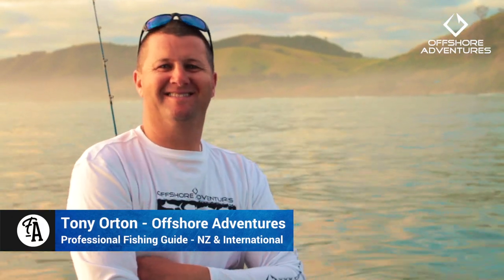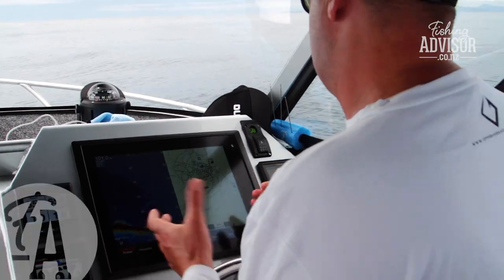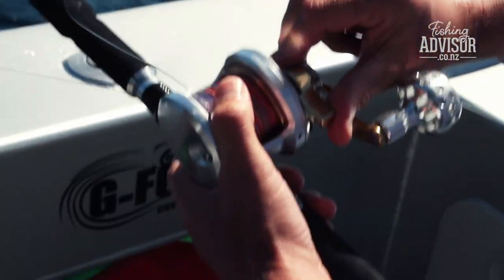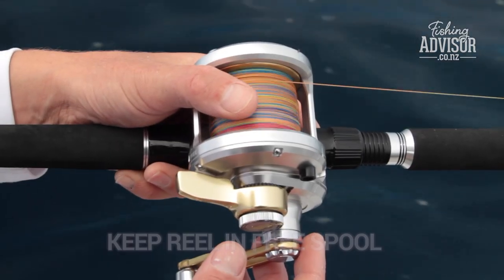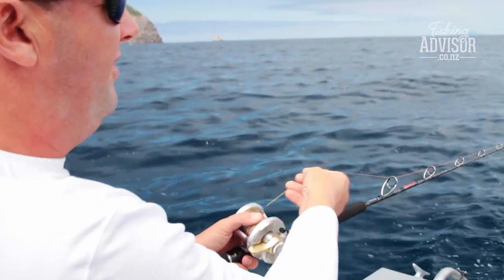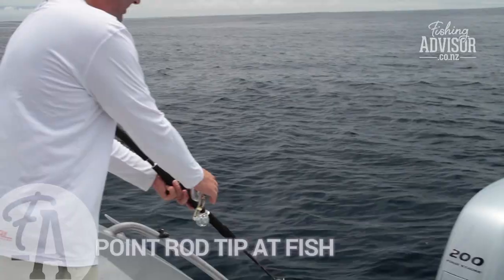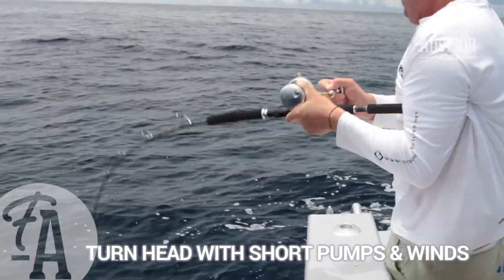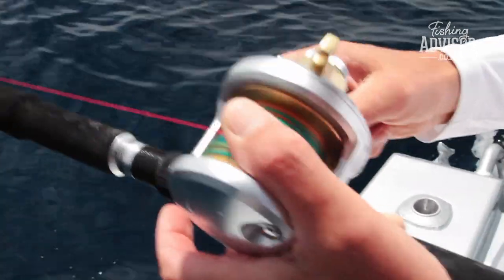Catching Kingfish: Deep dropping live baits - fishing technique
Kingi School Online is a series of how to fishing videos that will take you through the basics for learning how to catch kingfish.

It includes the gear and how to set it up, how to making rigs, types of tackle, which fishing knots to use, where to find the fish, live baiting tips, getting on the fish and techniques for catching them.

This lesson covers the technique we use to drop live baits in deep water (50-200m) to target kingfish. Tony Orton from Offshore Adventures talks through his technique for setting the drift, setting the hook and bringing in kingfish.

If hooking into catching kingfish is on your "to do" list then Kingi School online is for you. To see more including a written version of all of these tutorials head over